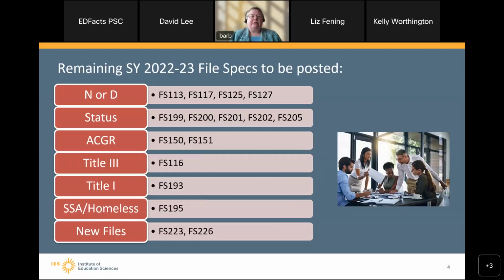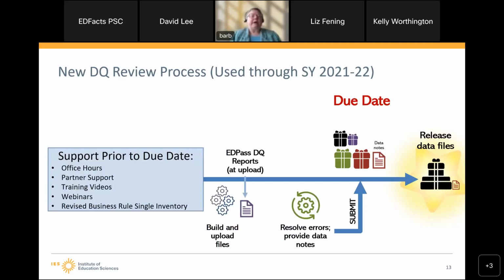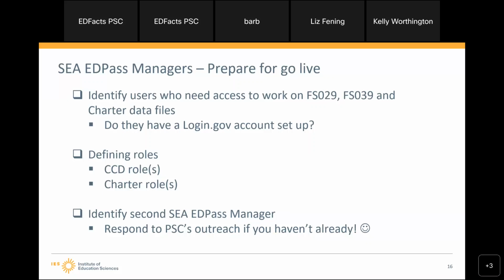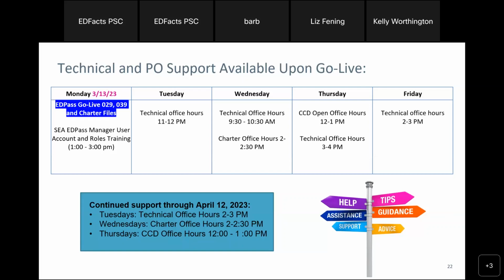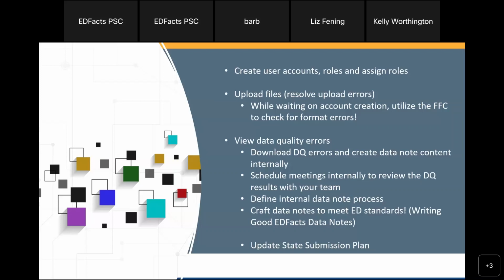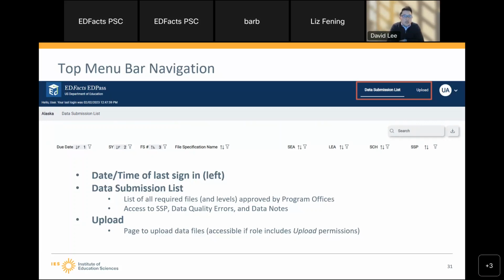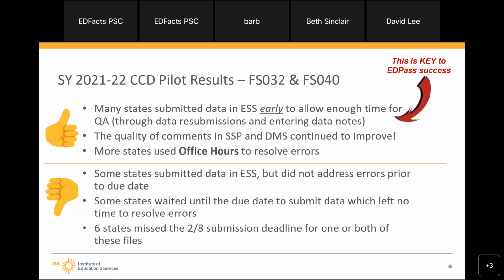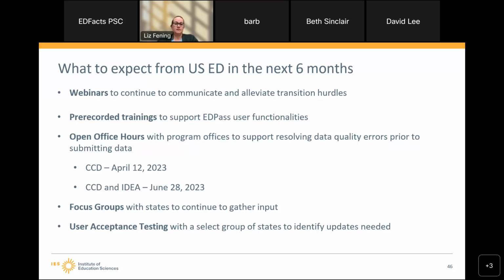2023 02 13 EDFacts Modernization Update Webinar